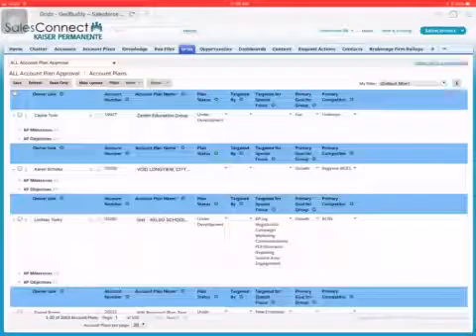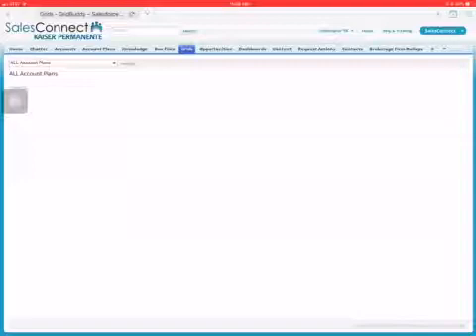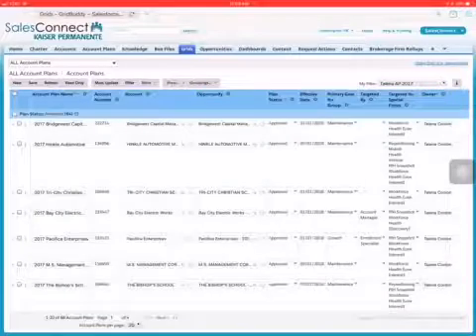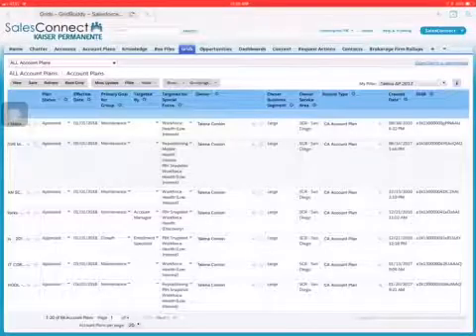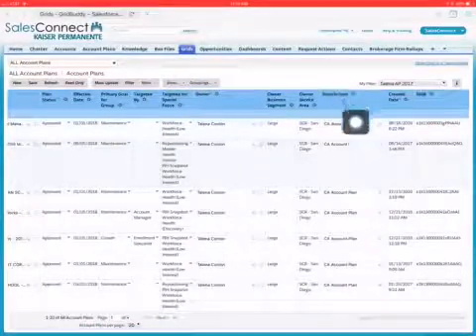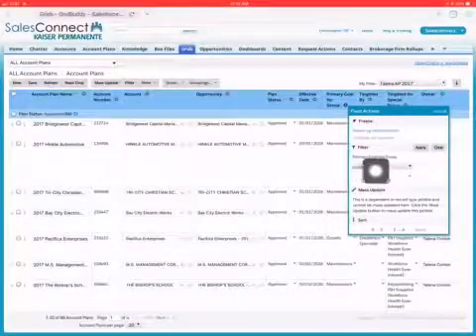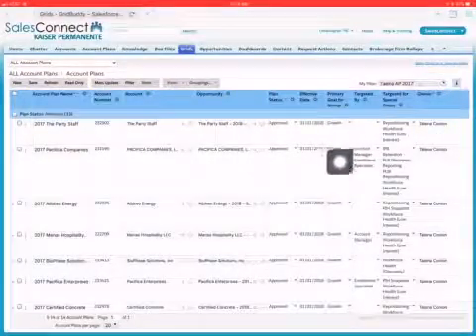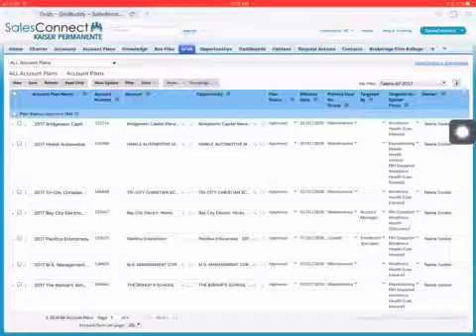AM Acct Plan Grid Overview and Basic Filtering (5min 47sec)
This video will provide the user with a brief overview of the AM Acct Plan grid as well as demo some basic filtering.